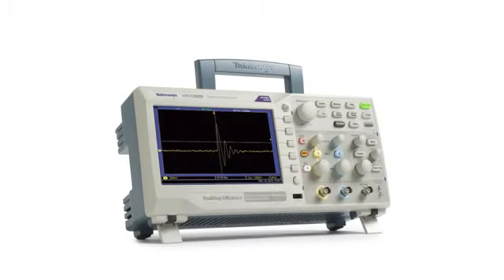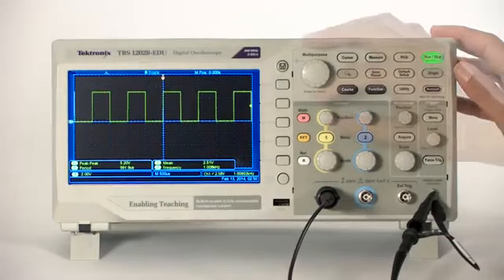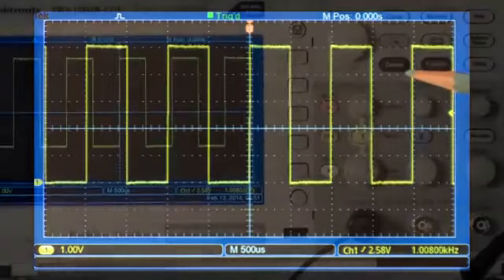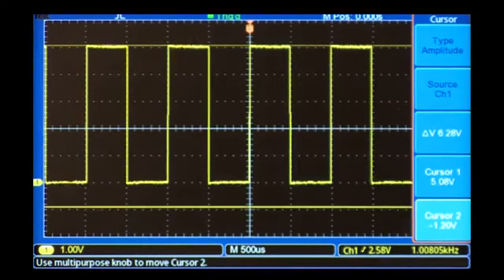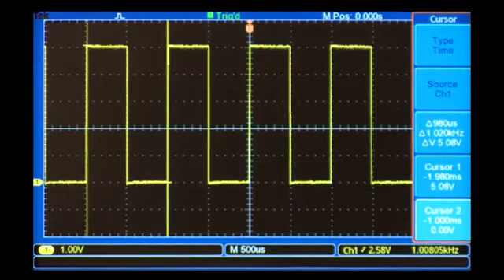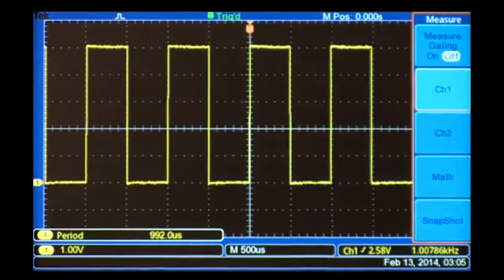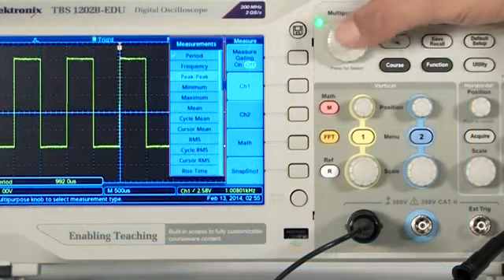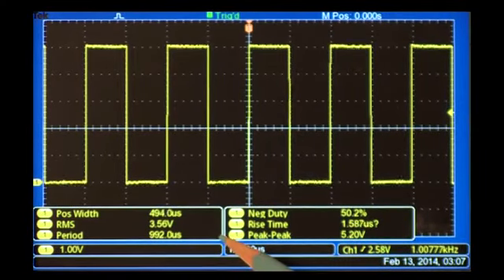Making Measurements with the TBS1000B and TBS1000B EDU I TDS1000B Oscilloscopes I Tektronix